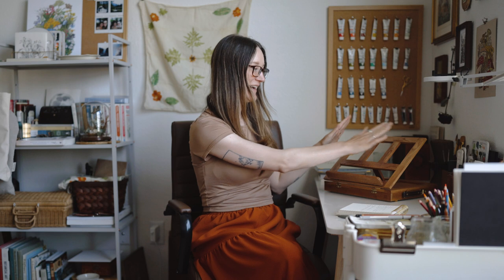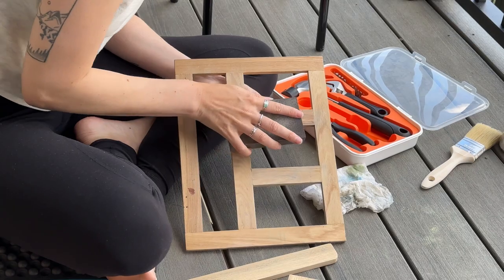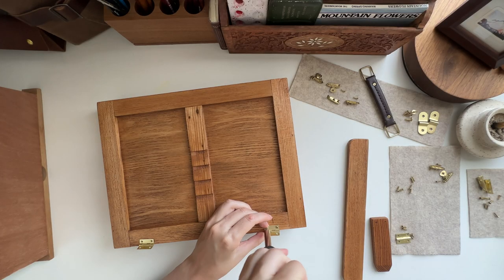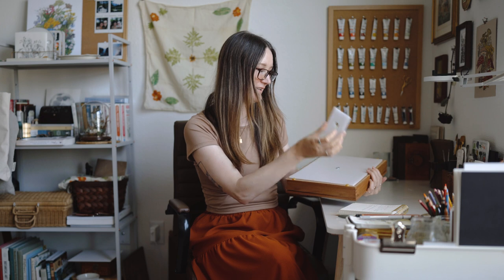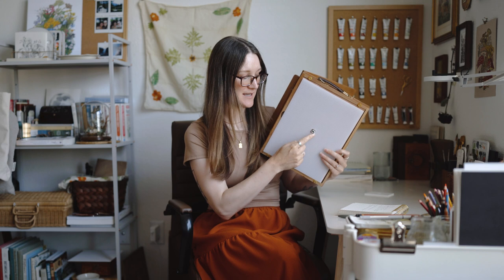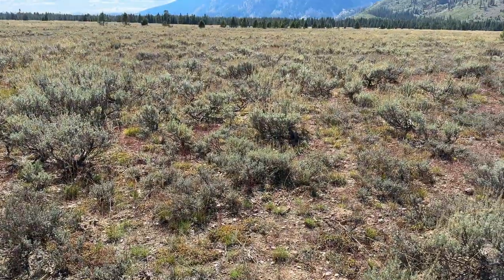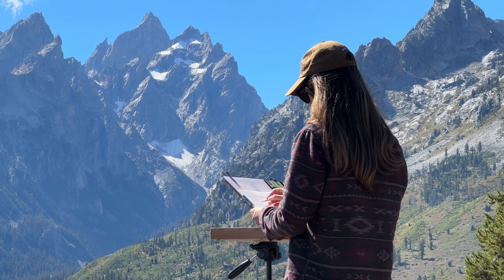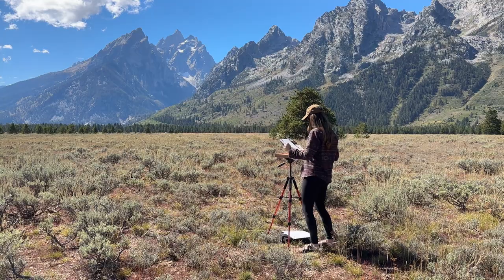My Updated Easel | DIY Pochade Box for En Plein Air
Some of you might remember one of my first videos where I thrifted a $4 desktop easel. I had lots of amazing comments and ideas from all of you :) So I decided to continue working on my easel and turn it into my own little magical plein air pouchade box!

I would love to hear from you if you have any ideas about what I can do to improve my easel :) Or if you have any favorite DIY art projects of your own you're working on right now.

En Plein Air Tripod
Tripod Attachment Hardware (1/4" hex nut)

Chapters:
0:00

Youtube Song ID:
FTJG4HPYDXXKH1PP,